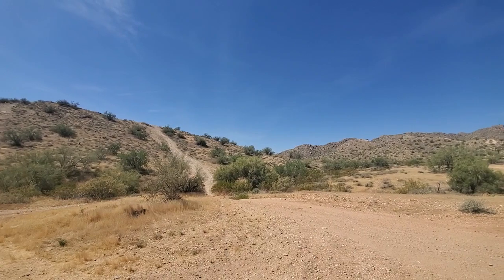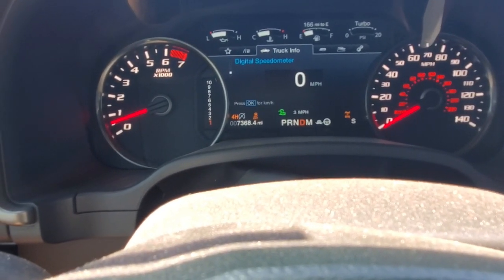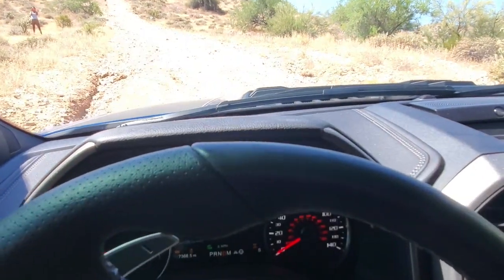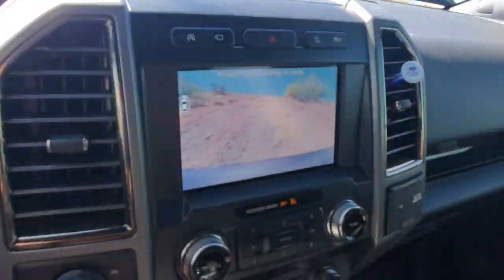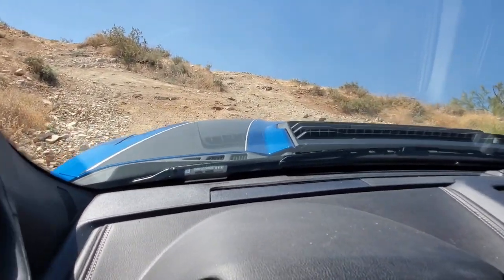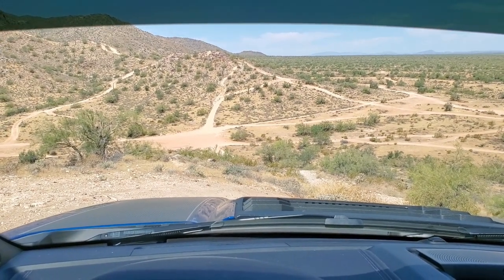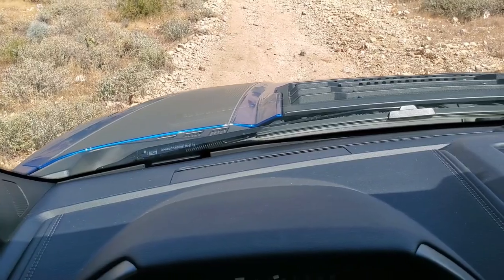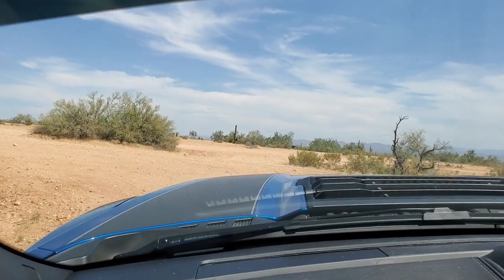2019 Ford Raptor Trail Control Demo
Trail Control is a wonderful new feature that was added starting with the 2019 Raptors.  It's basically cruise control for when you're off-road.  In this video, we'll go over how it works and how to use it.

Correction: In the video, I stated that the Trail Control can be set from 1-15 MPH, but after playing with it a little more, I discovered it's actually 1-20 MPH.